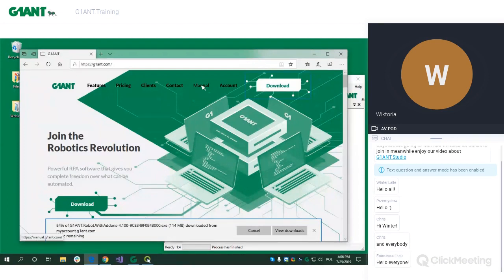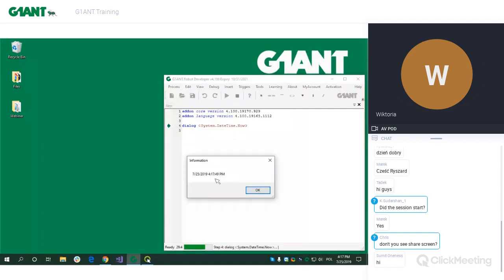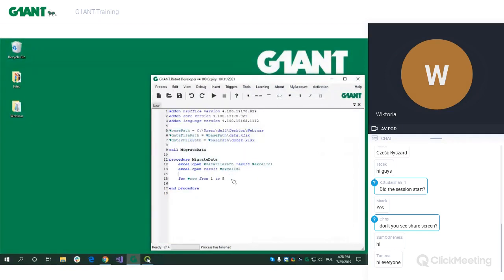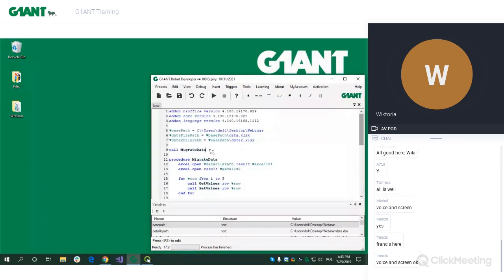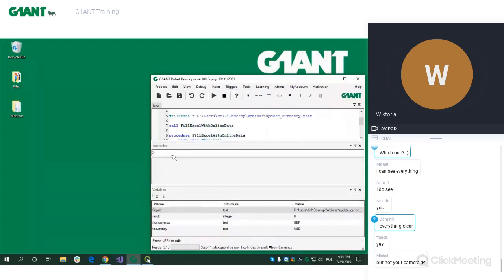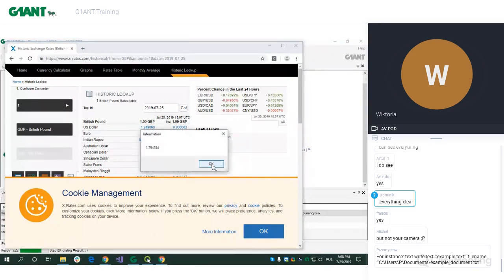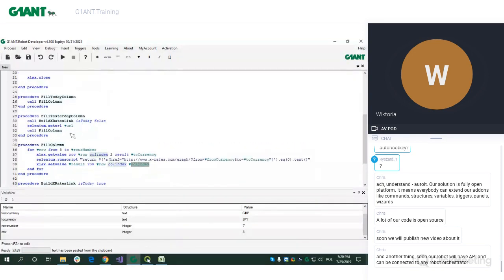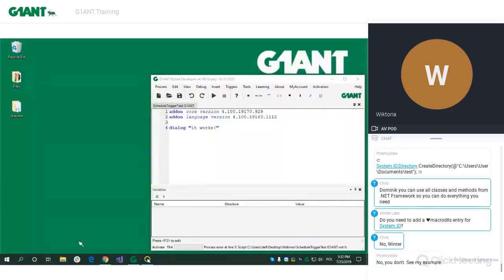G1ANT.Webinar replay (25.07.2019)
G1ANT is a powerful RPA software that gives you complete freedom over what can be automated.
G1ANT is a software that can work exactly the same way as office employees; humans working on their computers. Our robot interacts with the user interface of a computer system exactly as a human. G1ANT.Studio lets you create a robot to help and automate any repetitive tasks. Once deployed, your robot will do all the work for you.